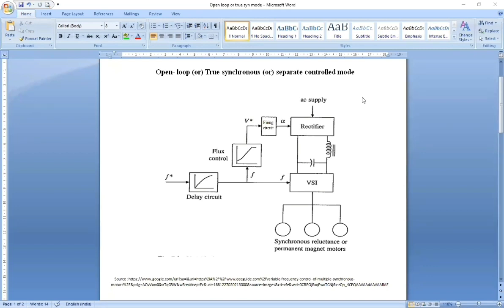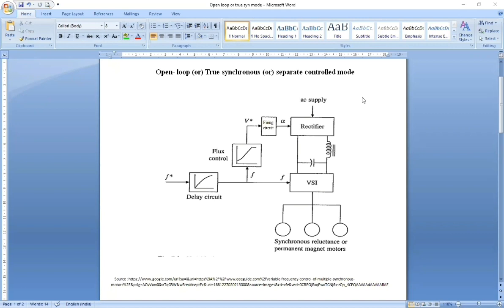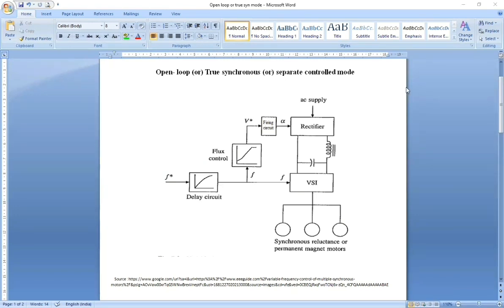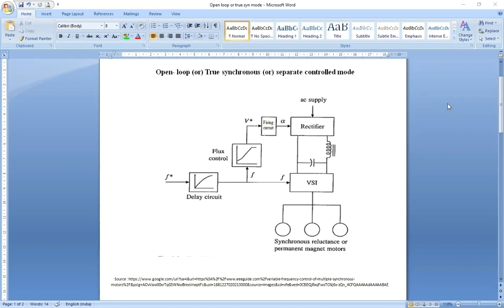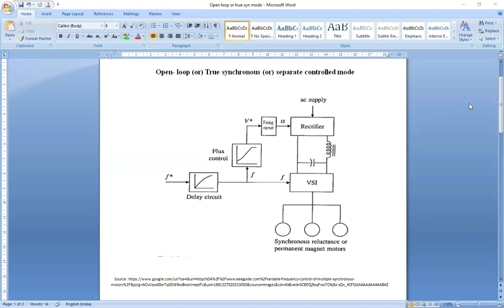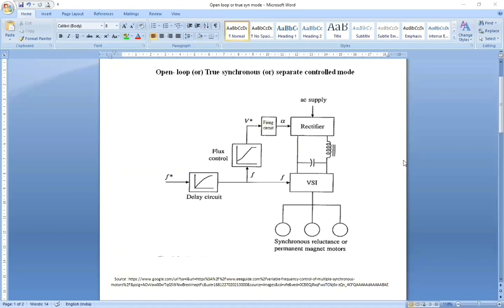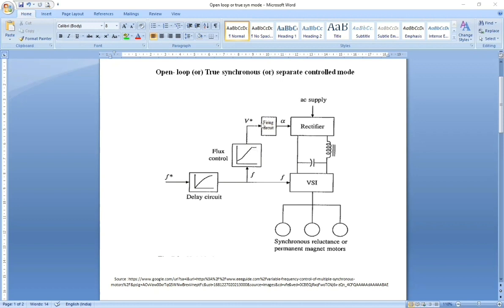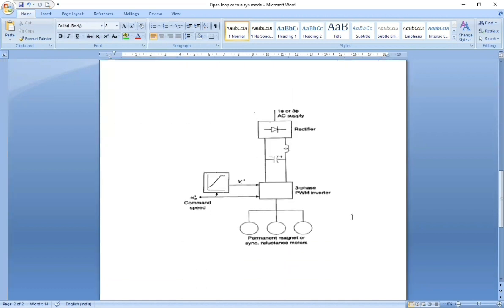Open loop or True synchronous or Separate controlled mode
This video describes about the open loop or true synchronous or separate controlled mode of synchronous motor.